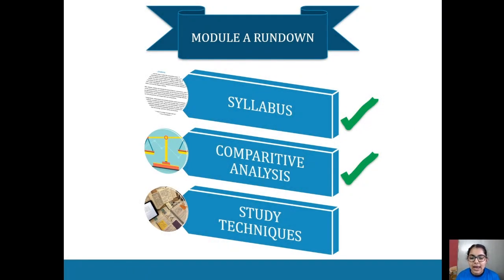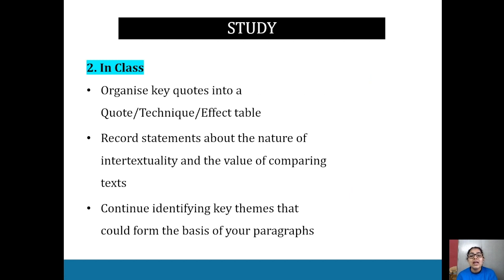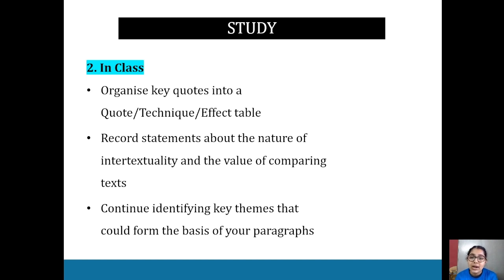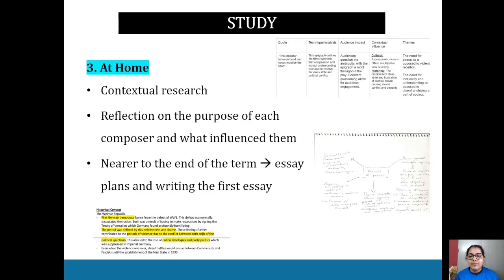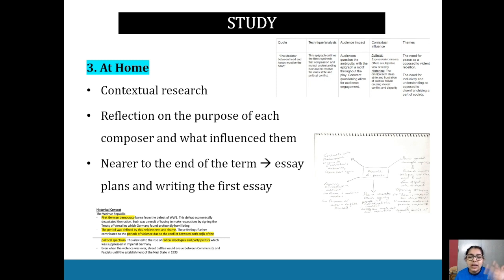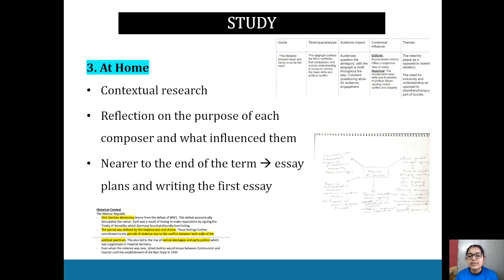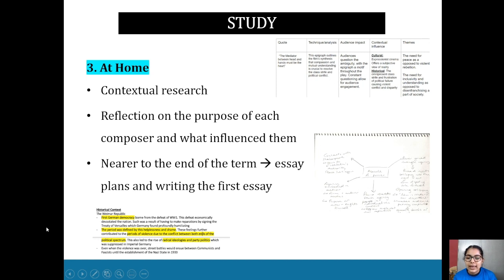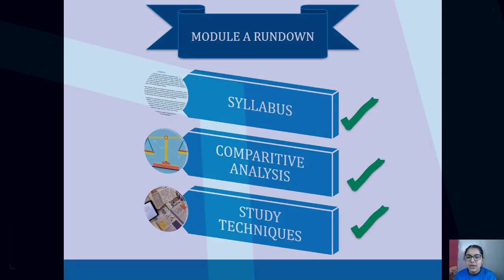Module A Tips | HSC Year 12 English Advanced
An expert collection of Tips for Module A HSC Year 12 English Advanced. Covers everything you need to know to ace your exams and get the score you want!

Want more help? ATAR Notes publishes amazing Course Notes for HSC Year 12 English Advanced.